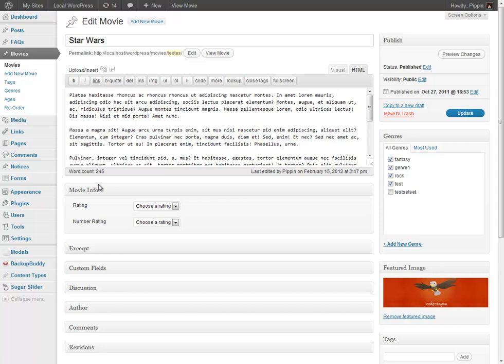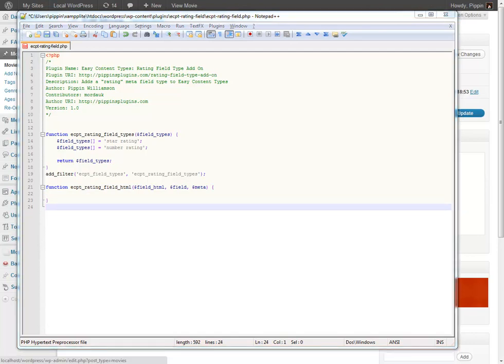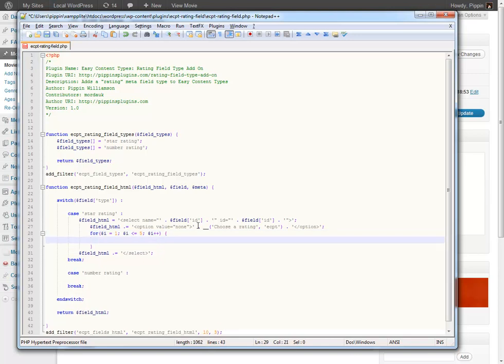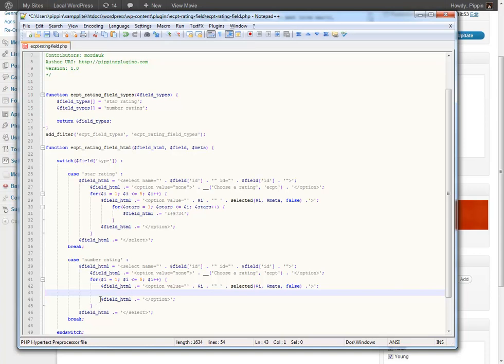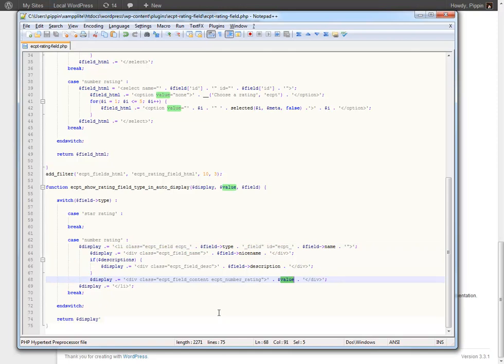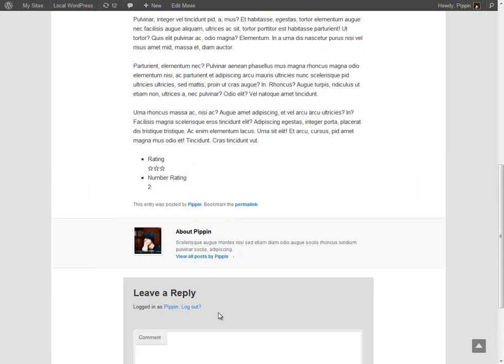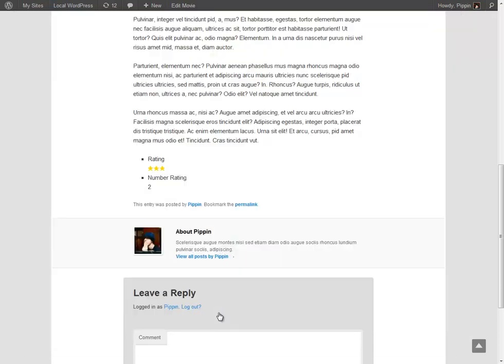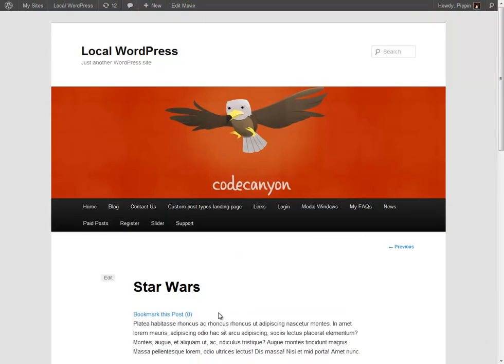Easy Content Types: How To Build A Simple Rating Field Type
You will get a walk-through for all of the functions and the process of building your own rating field type.

Several users have requested that I build a “rating” field type for Easy Content Types that will allow administrators/editors to apply a rating to a post or custom post type entry.

This sort of field type would be exceptionally useful for users running review websites, such as book, movie, or game reviews. I have gone ahead and built a simple star/number rating field type, and would like to share with all of you the methods used to build such a field type. It is a little complicated, but if you’re already familiar with adding new field types in Easy Content Types, you won’t have any problems.